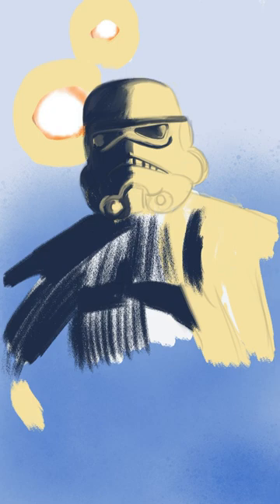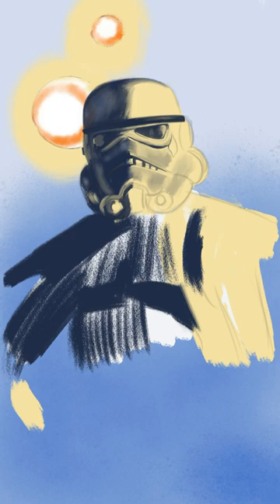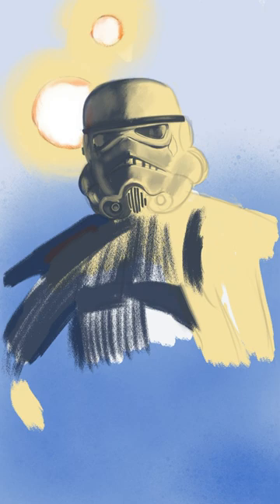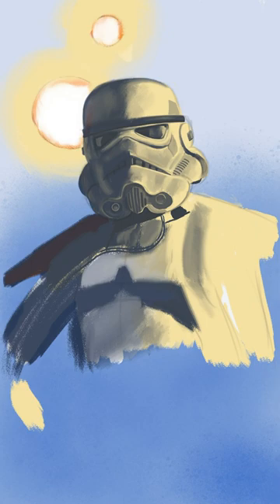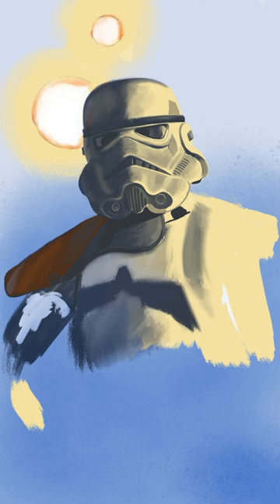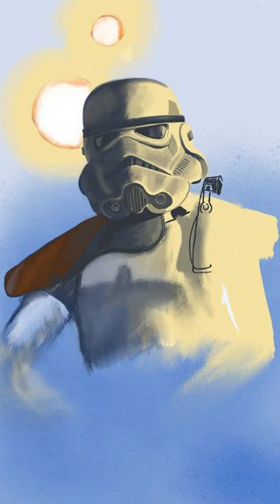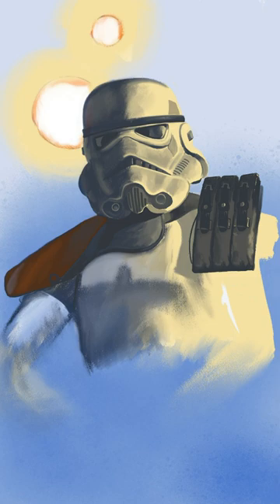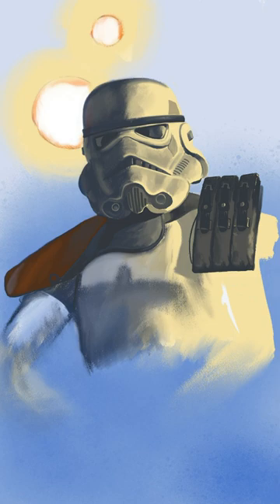How To Paint A Sand Trooper In 60 Seconds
60 N 60

Sand Trooper - a 60-minute painting in 60 seconds. painting sand trooper star wars

A timelapse video of a painting of homage art of Sand Trooper, one of the coolest stormtroopers.